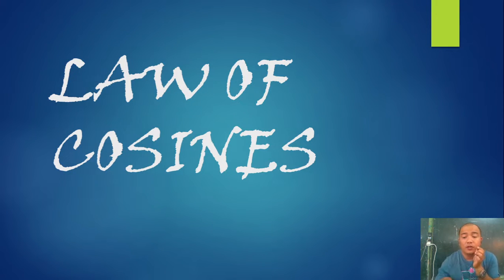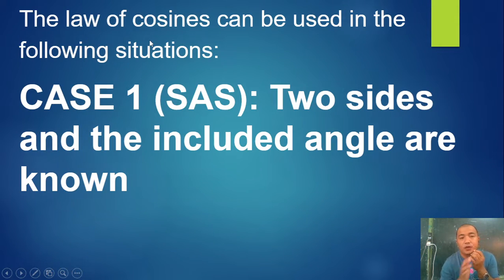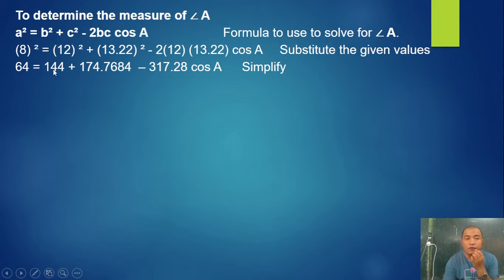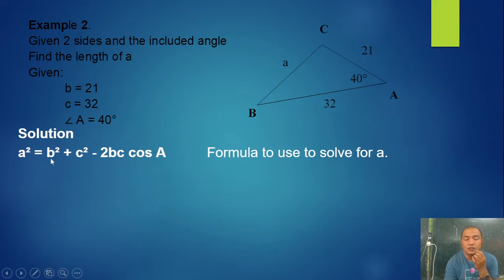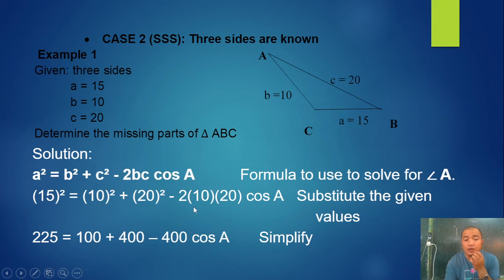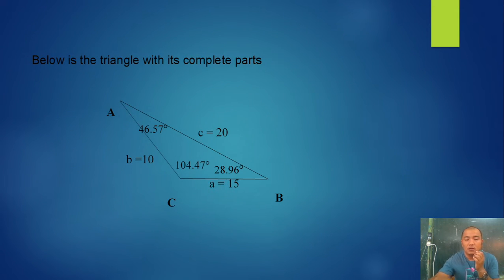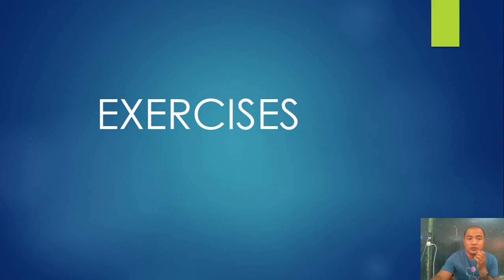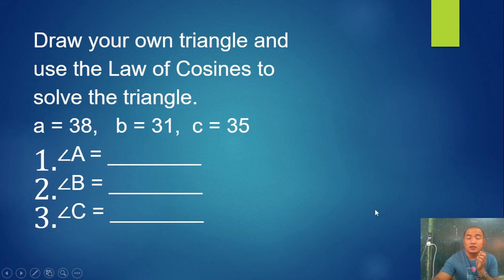Law of Cosines 3 (Math 9) Q4 W6